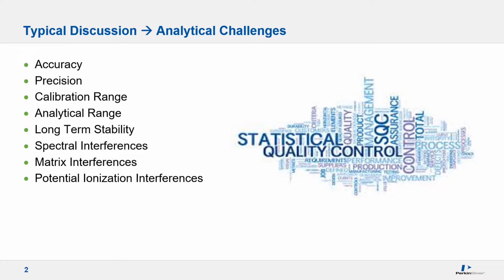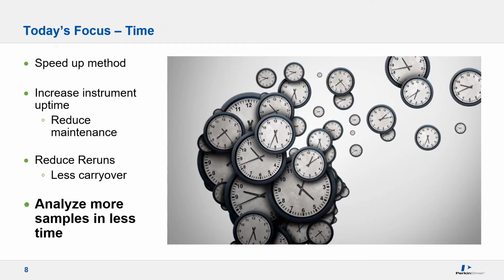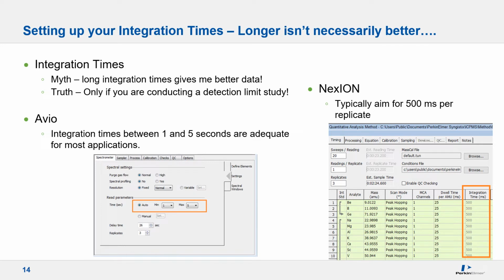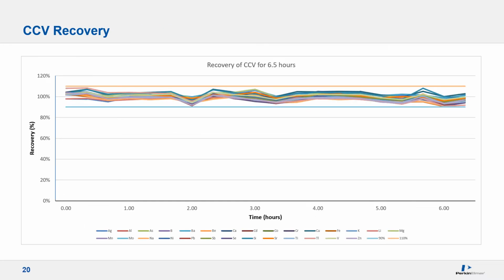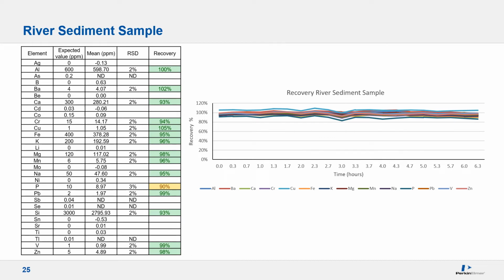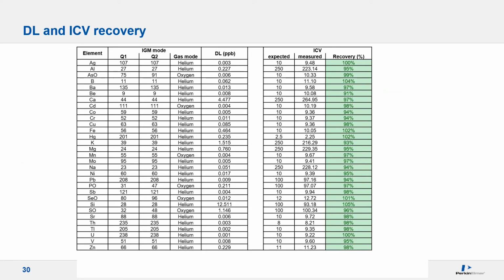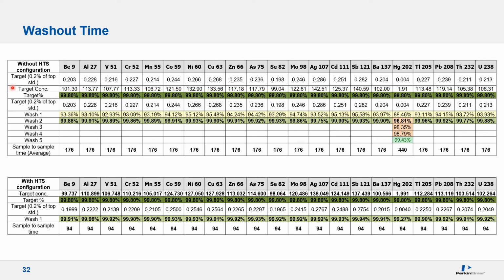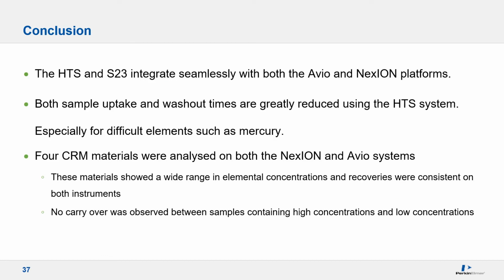The Need for Speed - Enhancing Lab Productivity and Sample Throughput with ICP-OES and ICP-MS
Join PerkinElmer for a presentation on Enhancing Lab Productivity and Sample Throughput with ICP-OES and ICP-MS